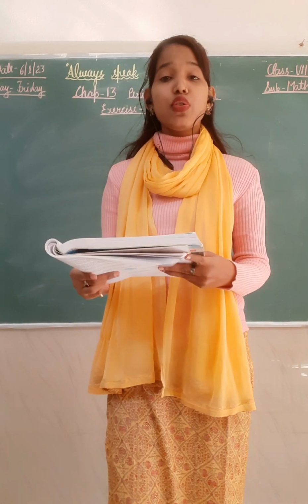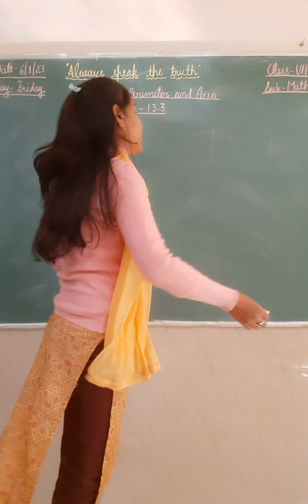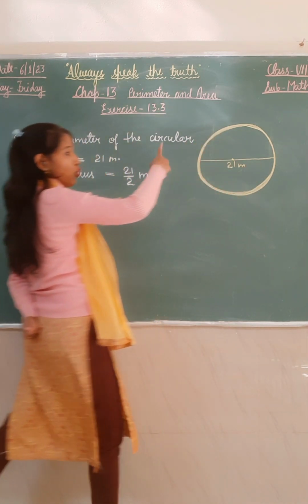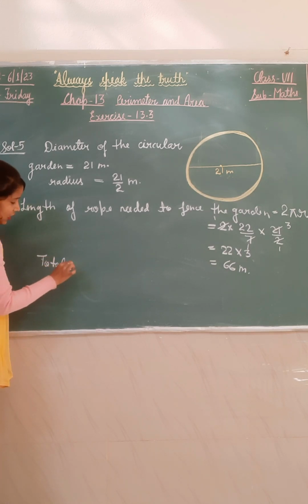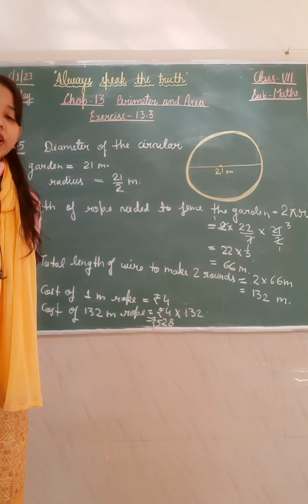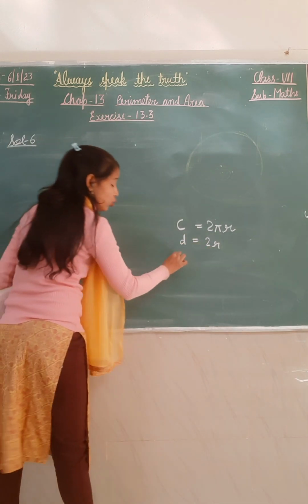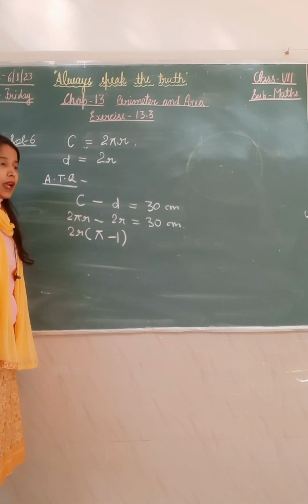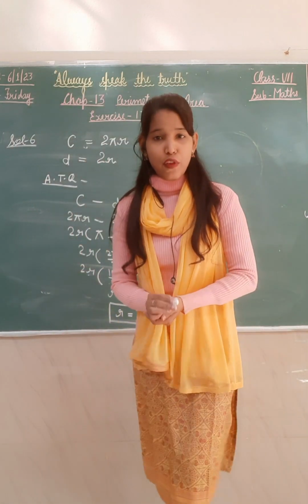Area and perimeter||Class-7|| Circle